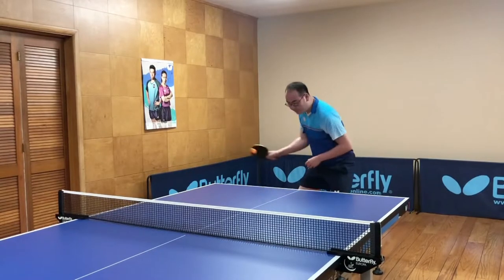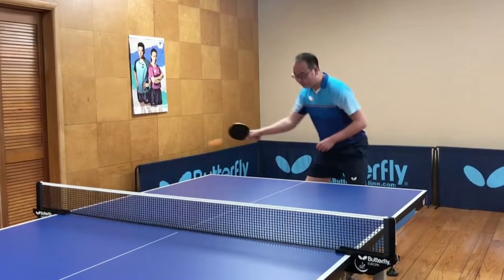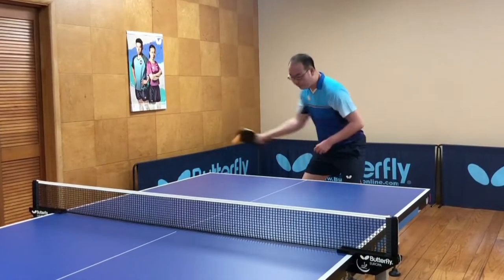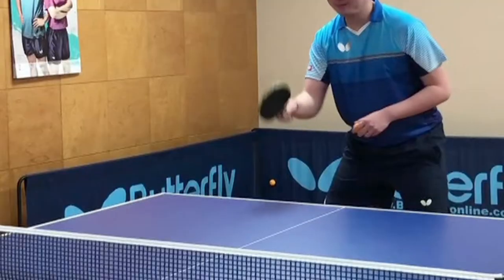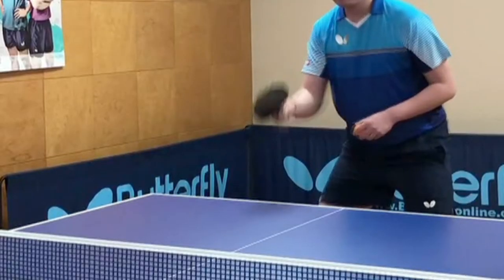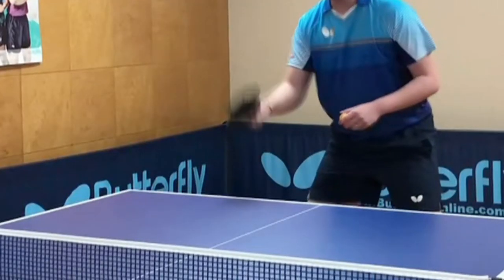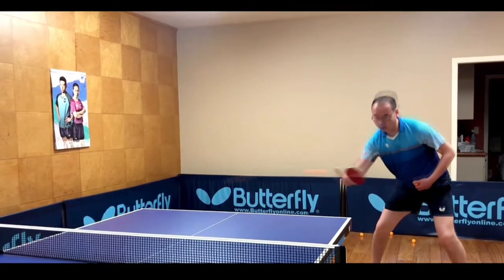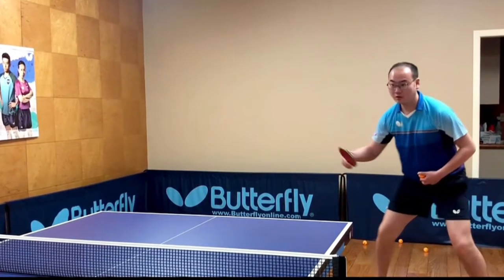Blocking Tips With Jinxin Wang